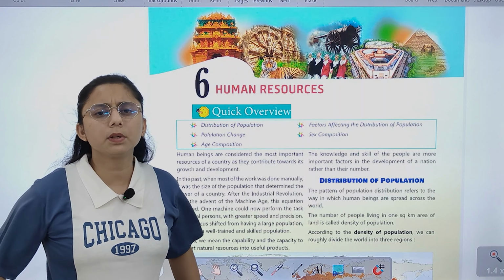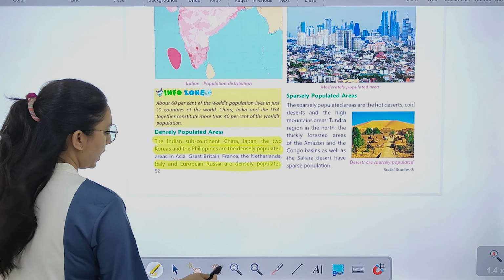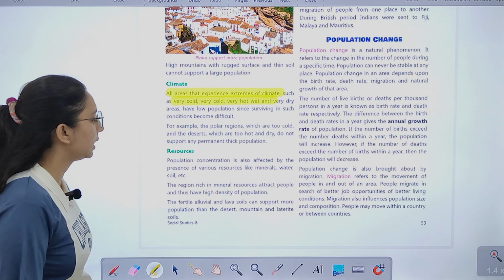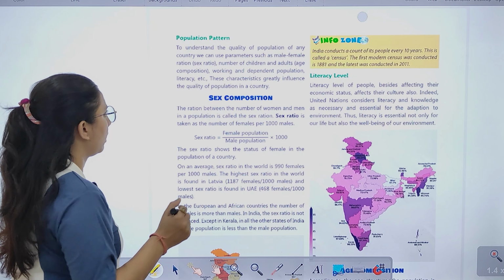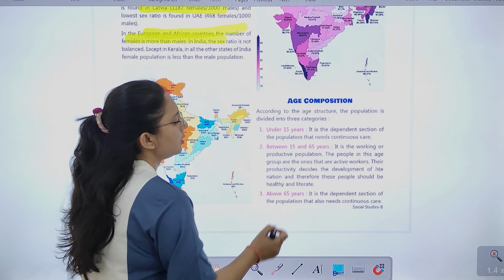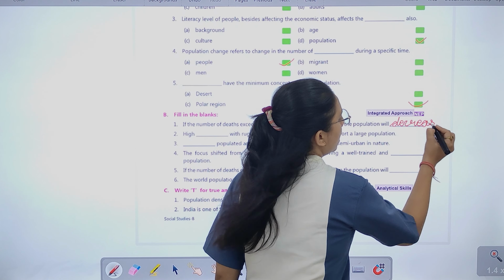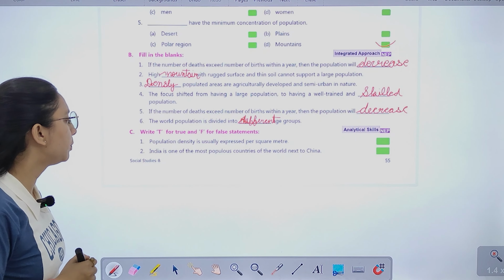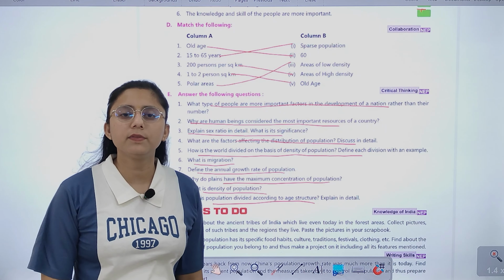COSMIC | SOCIAL SCIENCE-8 | CH-6 : HUMAN RESOURCES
SOCIAL SCIENCE Class-8 Video Book  "HUMAN RESOURCES"

timecodes
0:00 - intro
0:10 - chapter explanation
05:50-  exercise